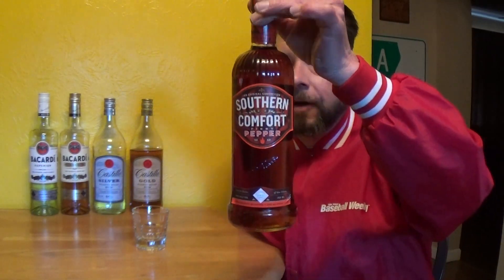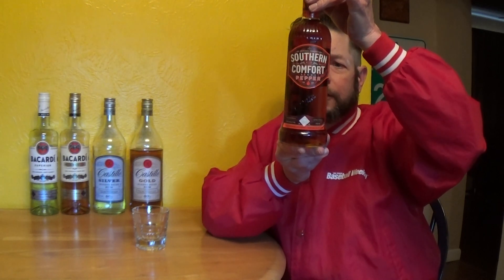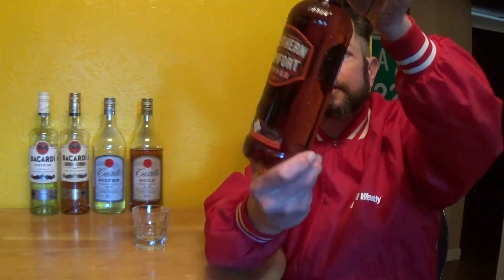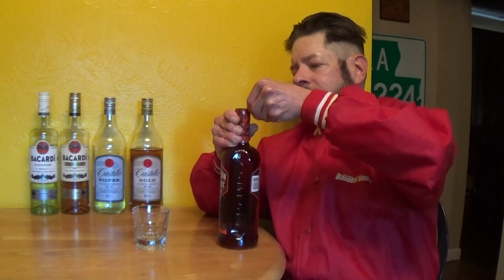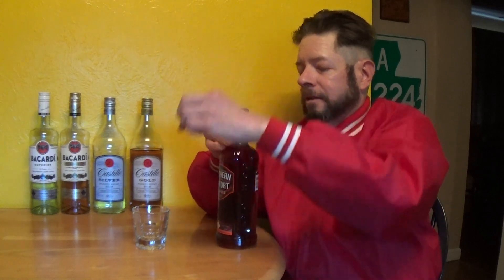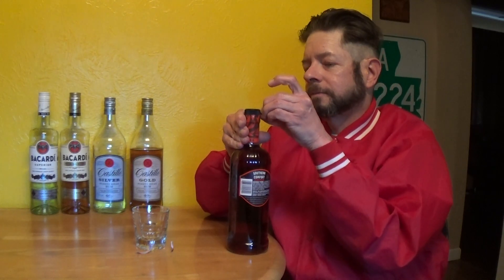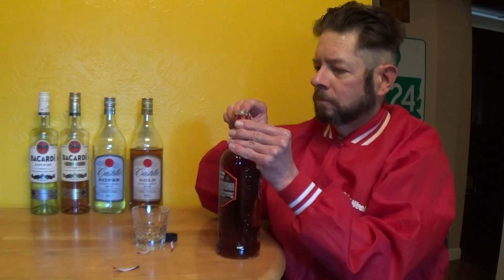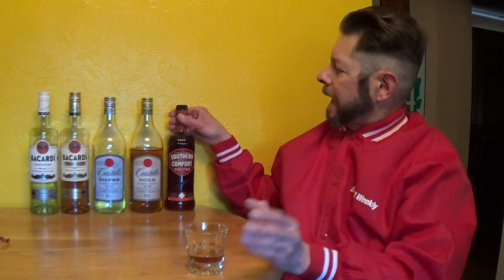Southern Comfort Fiery Pepper (room temp.)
70 proof. In collaboration with McKllhenny Company (Tabasco Sauce). Bottled in Kentucky. Introduced in 2011. Discontinued. No website listing.